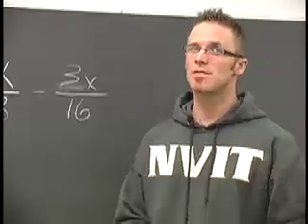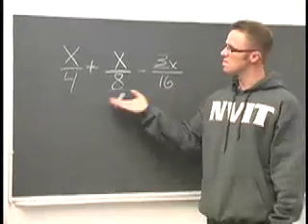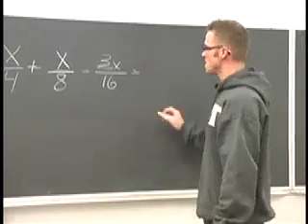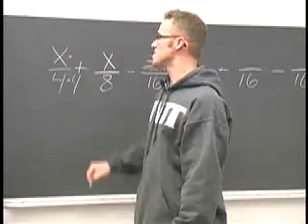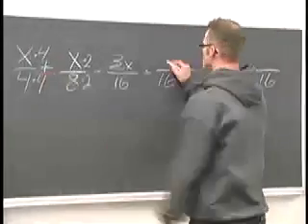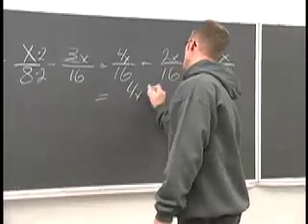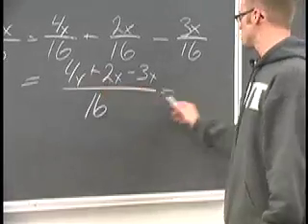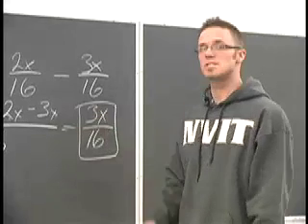Sec 1 Ex 6 Adding and Subtracting Fractions - Combined Operations with Variables